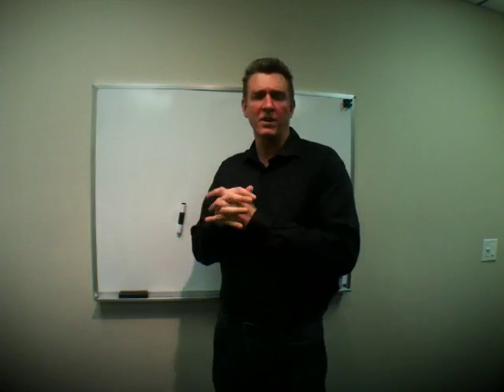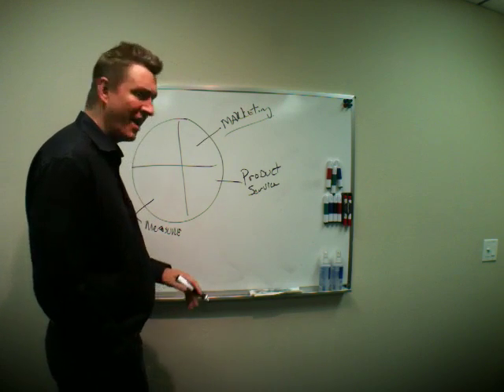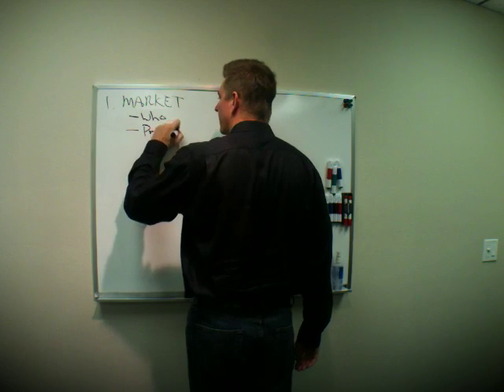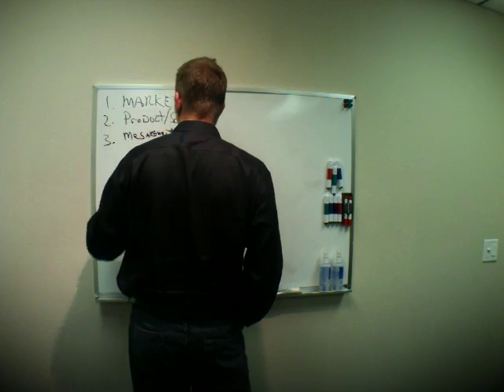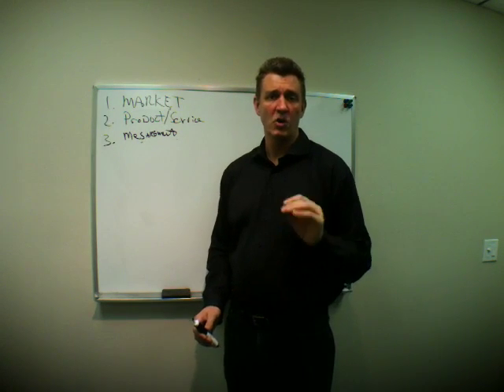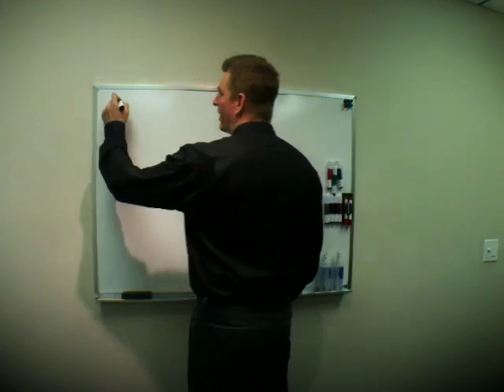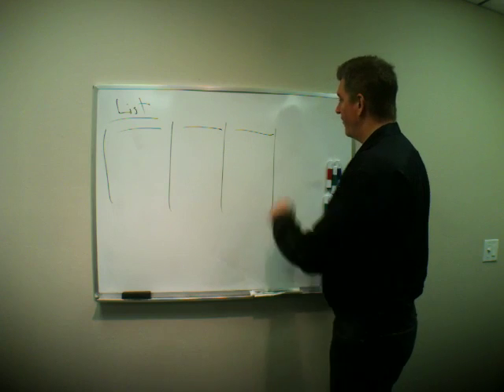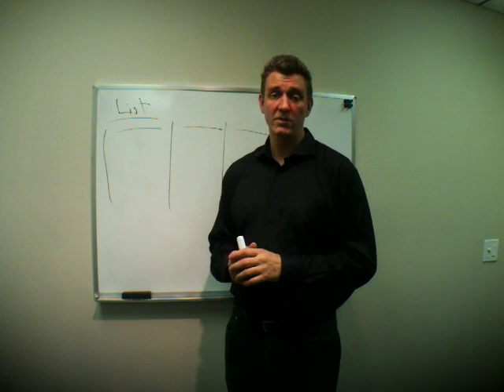Business 101 By Michael Wheeler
Business basics and goal process by Mike Wheeler from Anchorage Alaska.